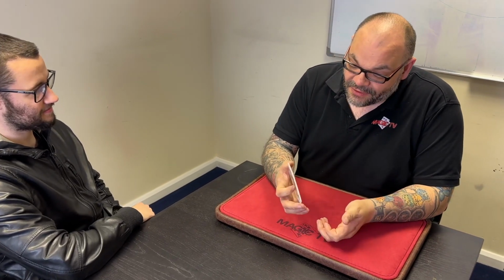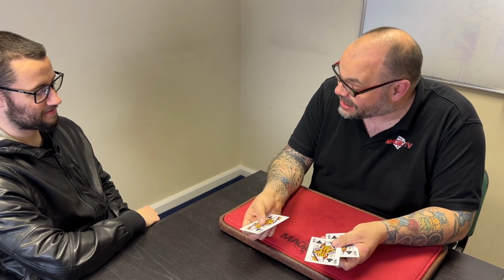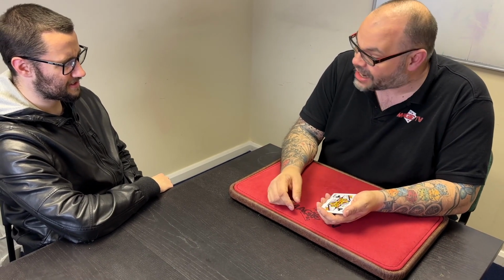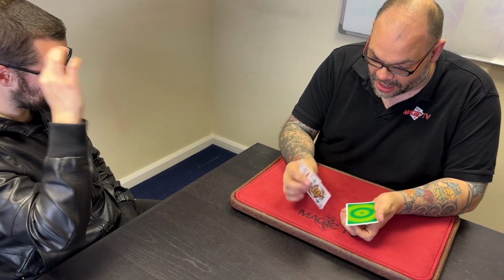Kolossal Koloured Kards by Obie O'Brien | The Four Queen Miracle